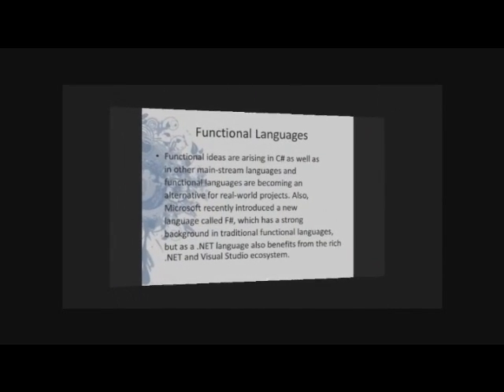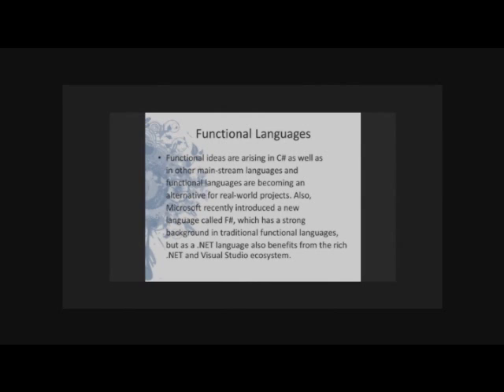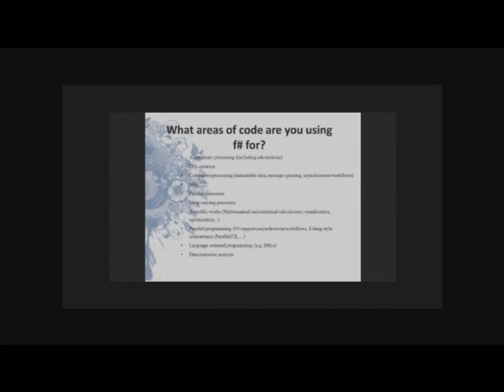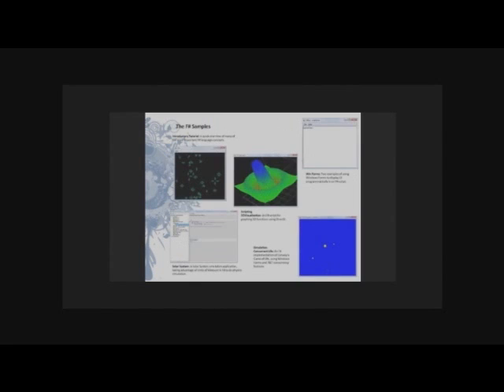PLDC final (1)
PLDC project